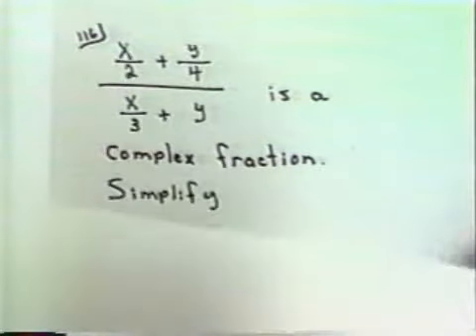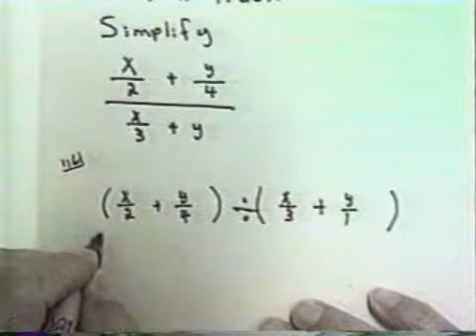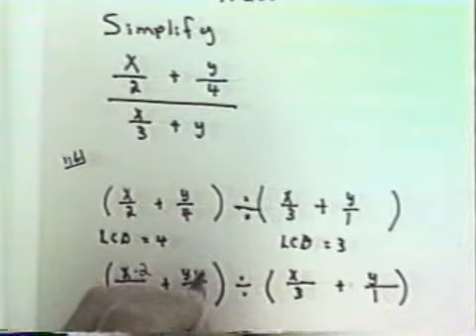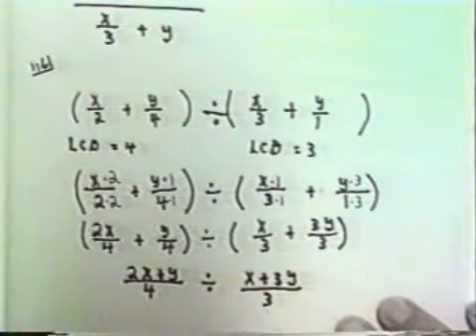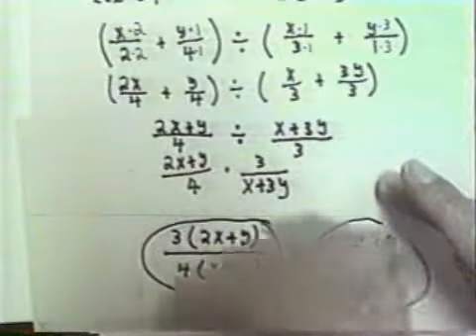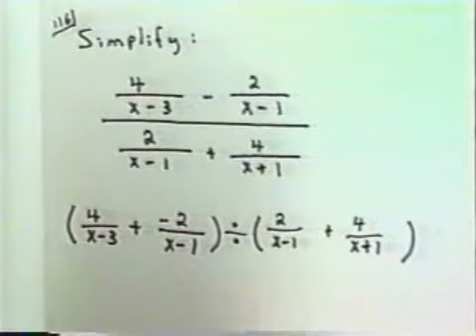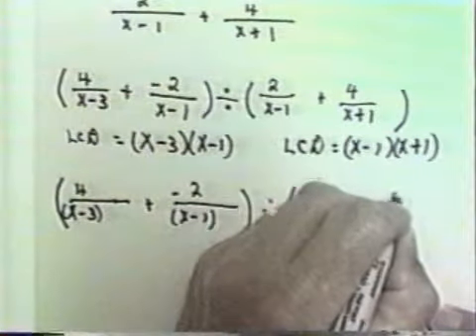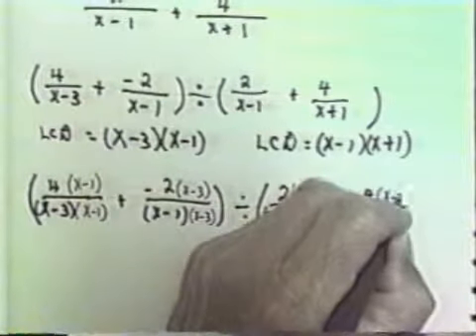Rational Expressions: Complex Fractions Pt1